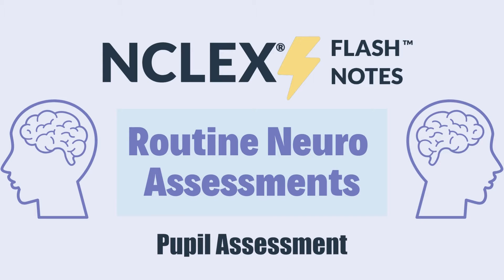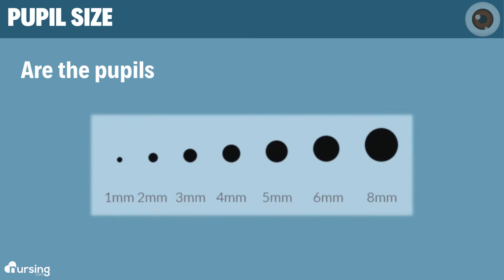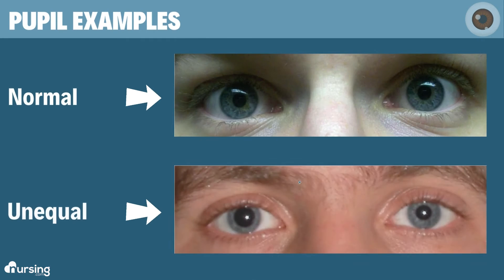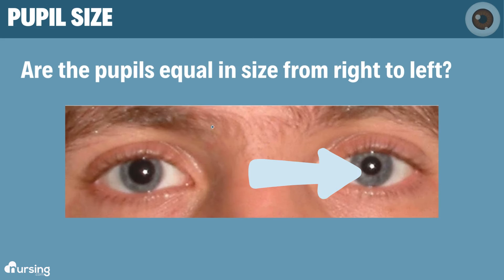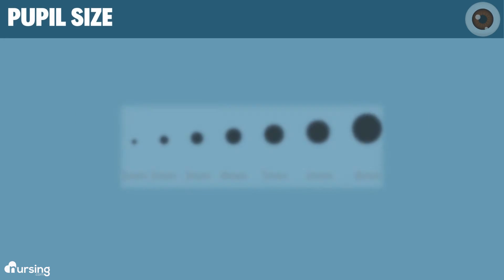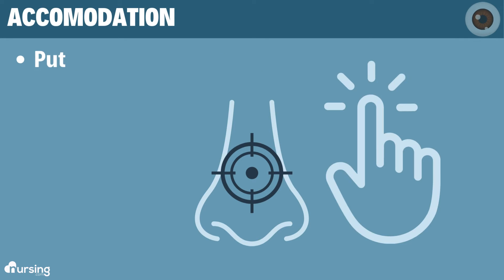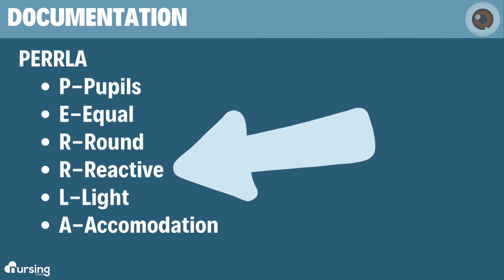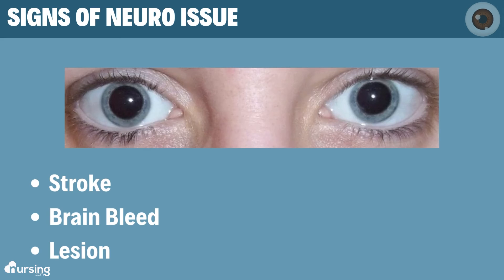Neuro Pupillary Assessment- (PERRLA)- Nursing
Neurological changes can occur rapidly and for different reasons – noticing small changes can mean the patient gets help sooner. In this video, we cover the pupil exam portion of a typical neuro assessment and what you should watch for on the nursing floor. Learn what to look for in terms of size, reaction and a great Mnemonic (PERRLA) to easily remember what the pupillary assessment entails.

00:00 Introduction
00:11 Free NCLEX Prep Resource Download
00:21 PERRLA Assessment Nursing Mnemonic
00:34 Pupil Examples
01:01 Light reaction test
01:11 Pupil Size
01:21 Accomodation
01:46 Documentation
02:01 Signs of Neuro Issues
02:13 Free Resource/ Outro